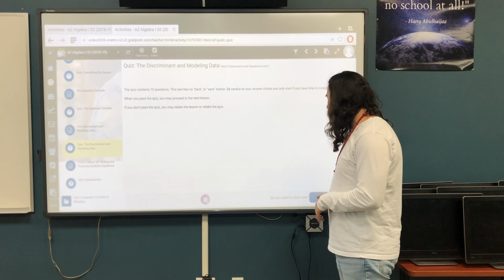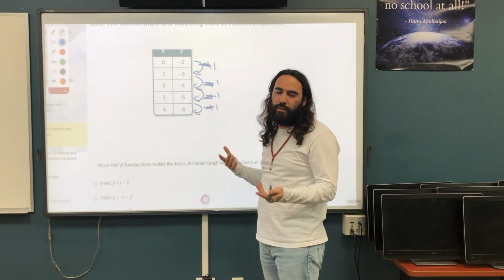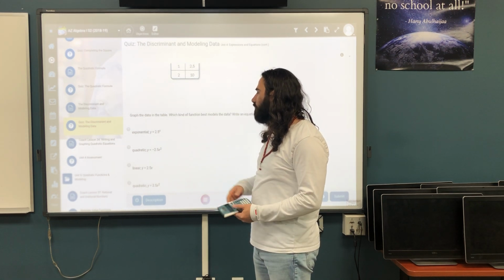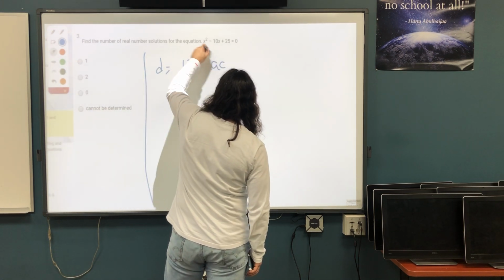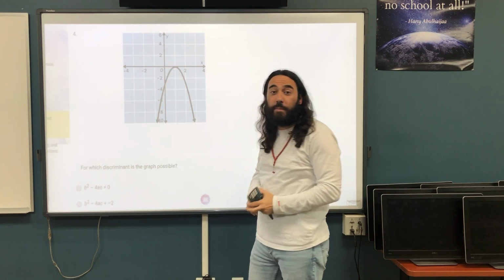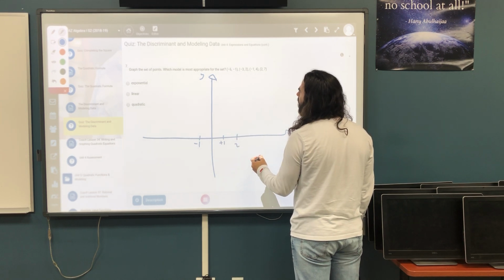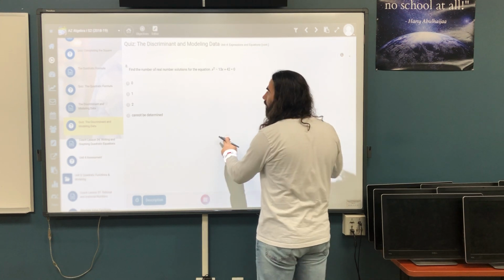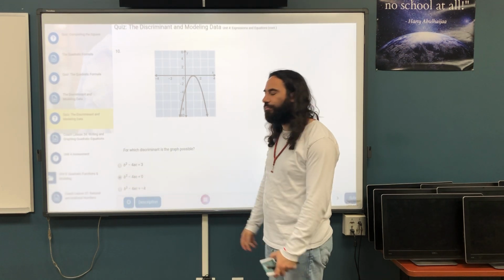The Discriminant and Modeling Data